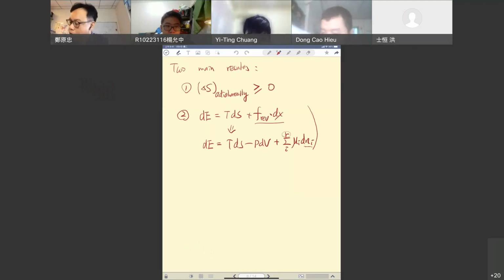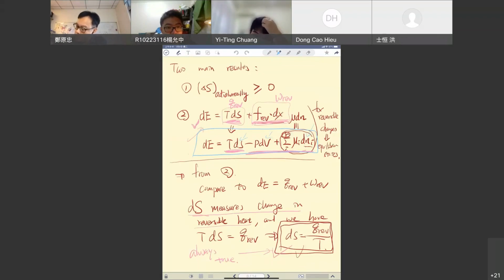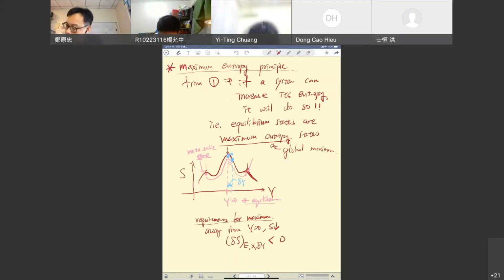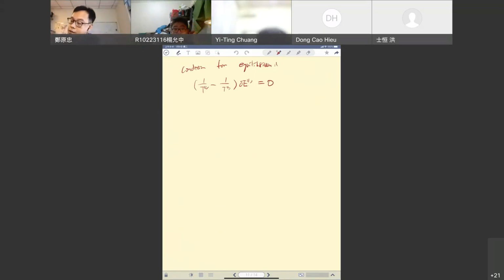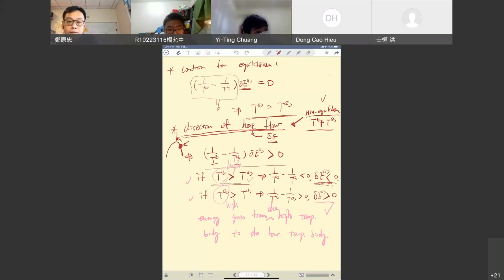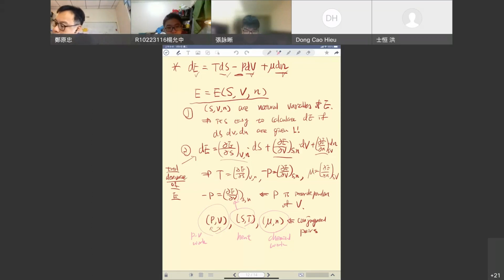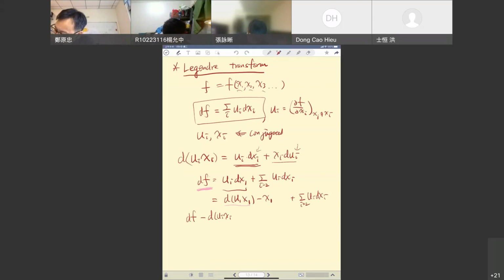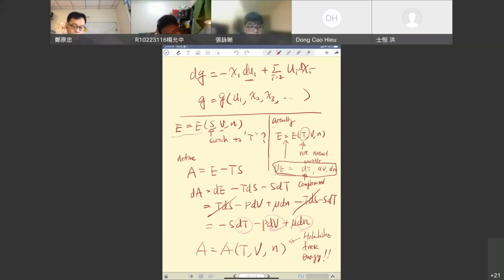Advanced Physical Chemistry I: Statistical Thermodynamics -- Lecture 2021/0930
This is the video recording of the Advanced Physical Chemistry I: Statistical Thermodynamics course I taught at National Taiwan University on Fall 2021.